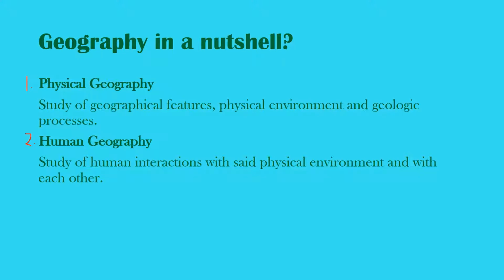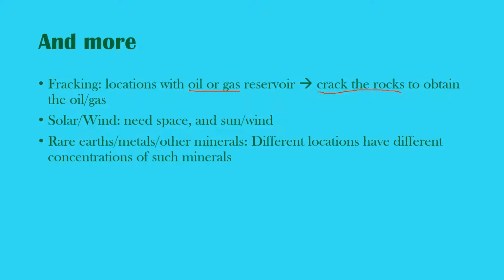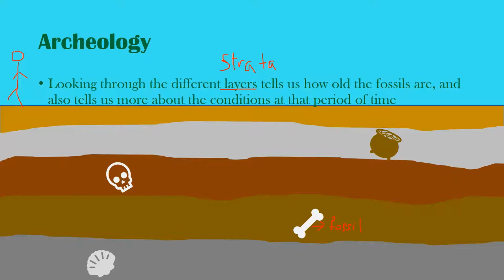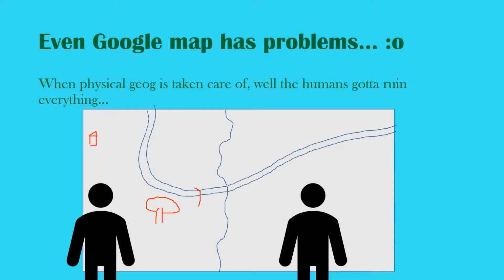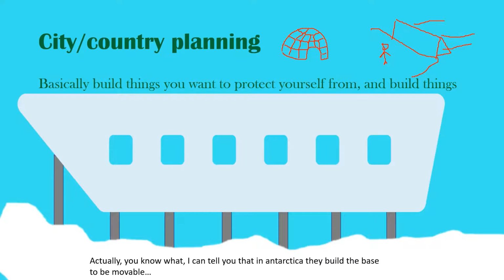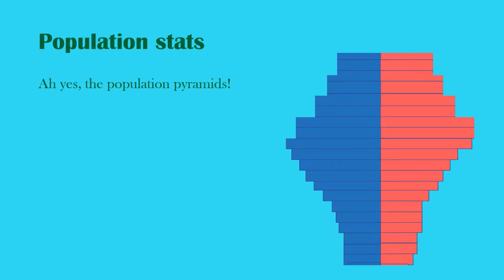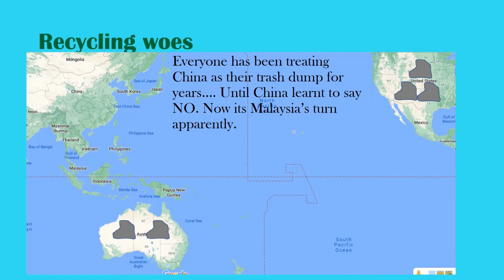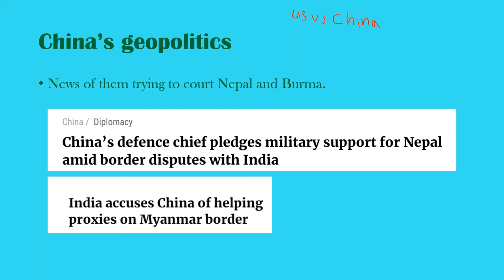GP Overview 27: Geography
Hello everyone! I don't have a Christmas special so pretend this is it. :)
Wishing everyone a good end of year (yay for 2020 to end i guess)
As always, stay safe and learn well!
Timings
0:00 Intro and definition
2:50 Geological processes and geographical features
21:10 Maps
29:10 Organization of human society
42:55 Why conflicts arise
53:20 Trade routes